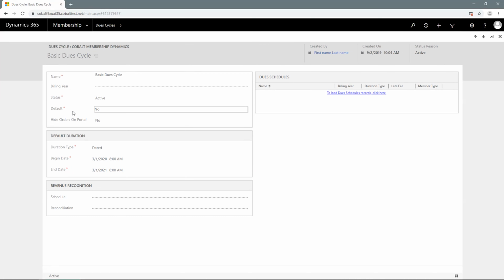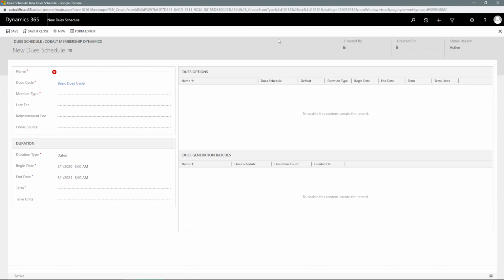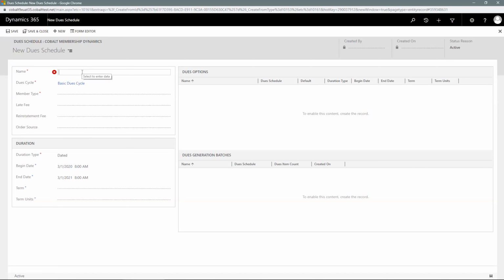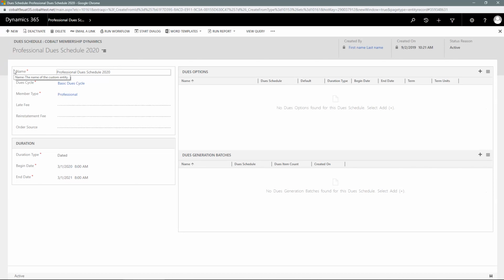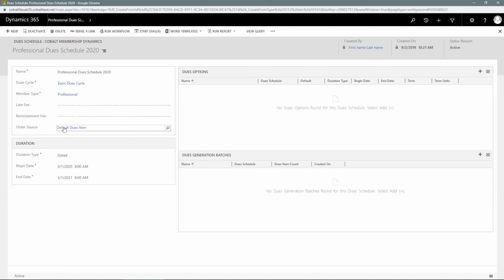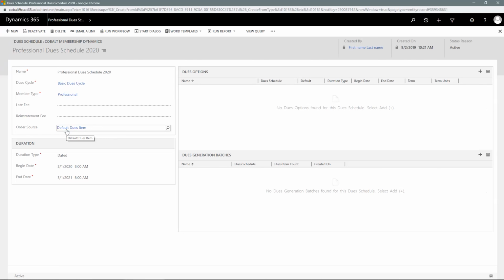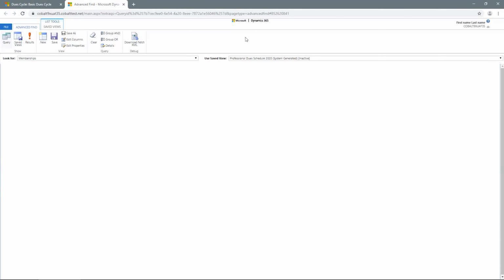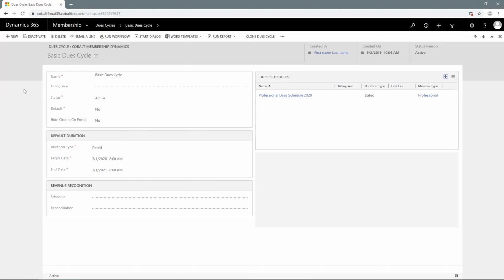Dues Setup 2 - Dues Schedule